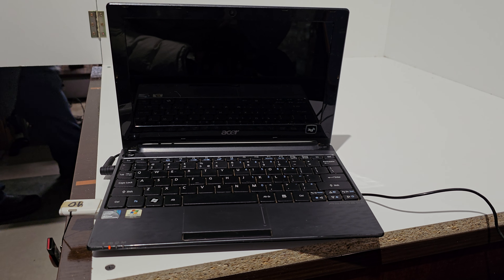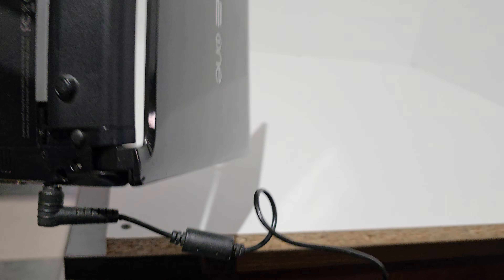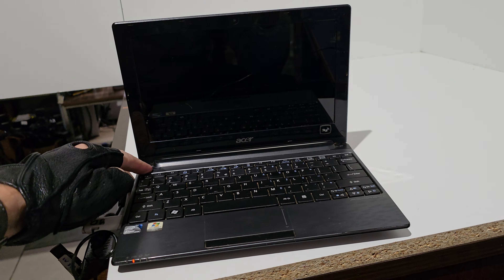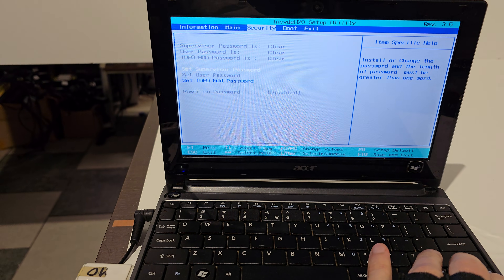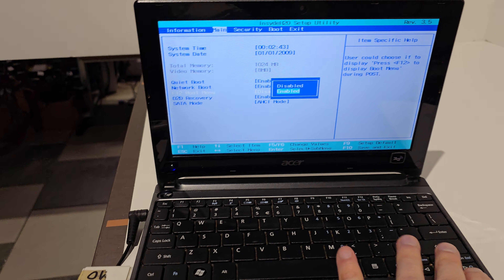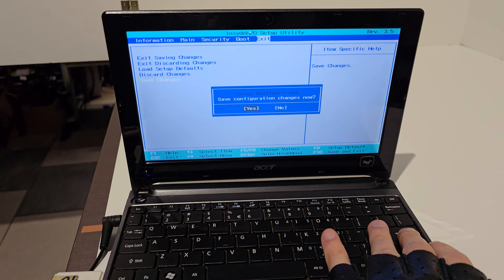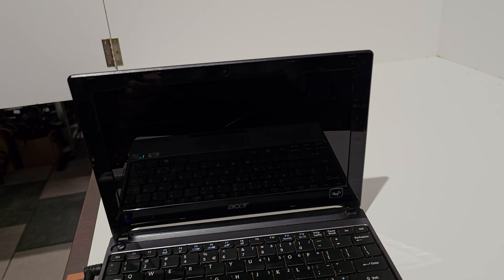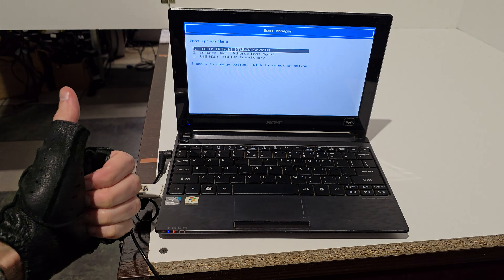💻 How to Enable Boot Menu in BIOS on Acer One Laptop 💻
🔑 Want to customize your boot options or boot from a USB drive or external device on your Acer One laptop? You can enable the Boot Menu in the BIOS settings. Here's a simple guide on how to access and enable the Boot Menu in BIOS:

Steps to Enable Boot Menu in BIOS on Acer One:
Turn Off Your Acer One Laptop

Make sure your laptop is completely powered off.
Turn On the Laptop and Enter BIOS

Press and hold the Power button to turn on your Acer One laptop.
As soon as the Acer logo appears, press the F2 key repeatedly to enter the BIOS setup.
Navigate to Boot Options

Once you’re in the BIOS menu, use the arrow keys to navigate to the Boot tab. This is where you can modify boot settings.
Enable Boot Menu

In the Boot menu, look for an option labeled Boot Mode, Boot Menu, or Boot Option Priorities.
Set the Boot Menu or Boot Mode to Enabled to allow the option to select boot devices during startup.
Save Changes and Exit

After enabling the Boot Menu, press the F10 key to save your changes and exit the BIOS setup. Confirm the changes if prompted.
Access Boot Menu

Now, when you restart your laptop, press the F12 key repeatedly as soon as the Acer logo appears. This will bring up the Boot Menu, allowing you to select your boot device.
💡 Tip: If you want to boot from a USB drive, make sure the USB device is plugged in before restarting your laptop.